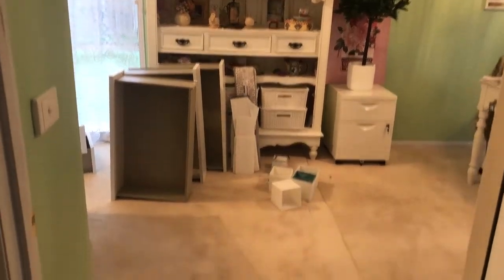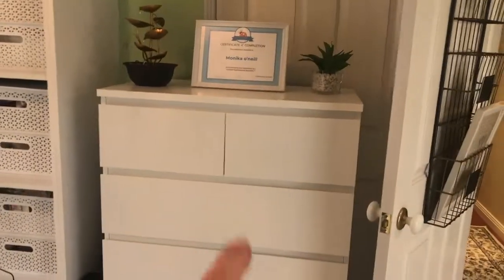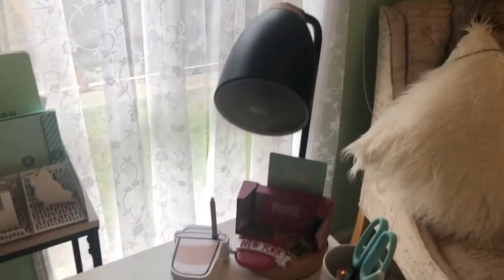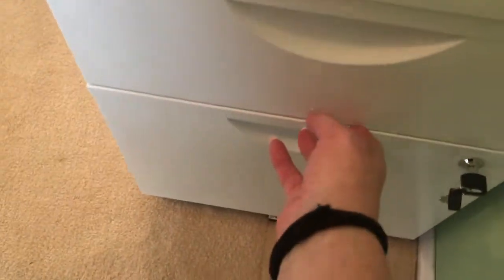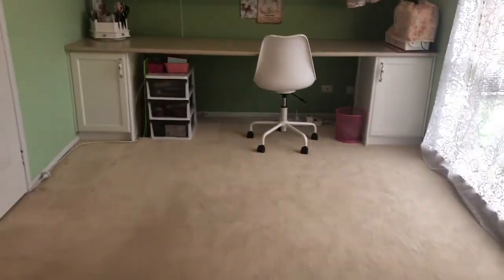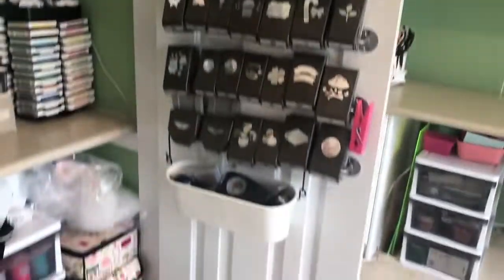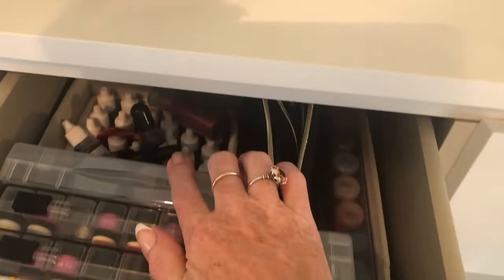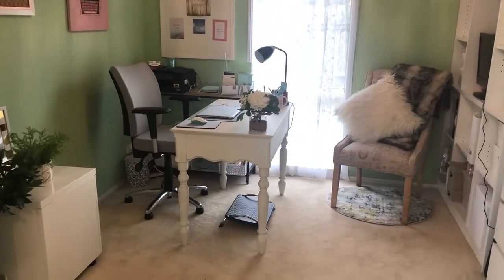Home Office and Craft Room Update Tour 2020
Hello my lovelies, today's video is a tour of my home office and craft room.
I wanted to declutter more and have a defined home office and craft room section, I love how everything now has a home and am very happy with the way it looks (for now)  I like to keep it fresh and will always be changing things around as that is what I like to do. I bought a small two drawer white filing cabinet and a white chest of drawers from Ikea's bedroom section, I loved the size of the drawers, it was perfect for the amount of craft supplies I was able to store in there.
Mon xx

Ikea small 2 filing cabinet:
Ikea chest of drawers: